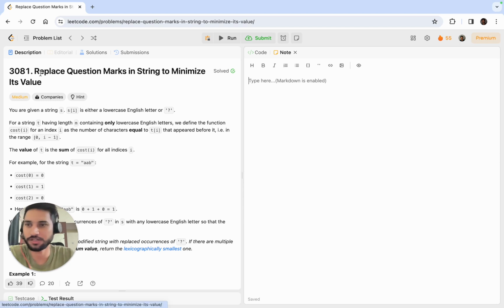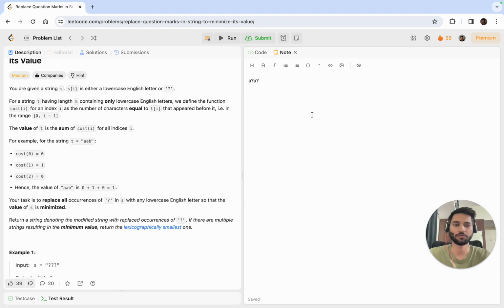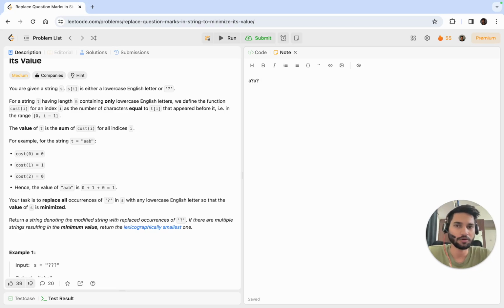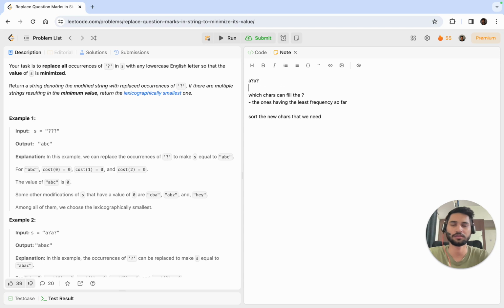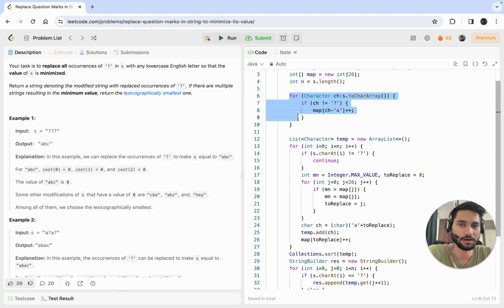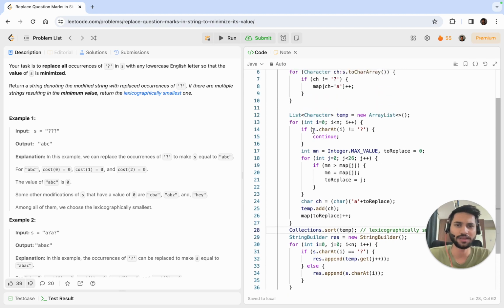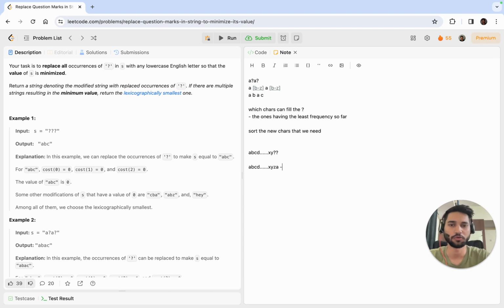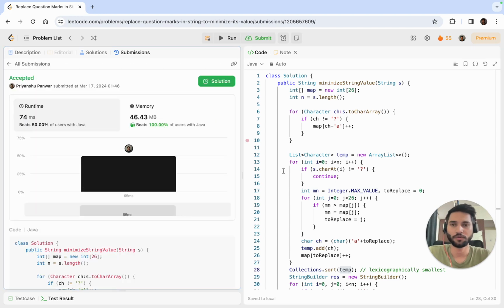LeetCode | 3081. Replace Question Marks in String to Minimize Its Value | Biweekly Contest 126